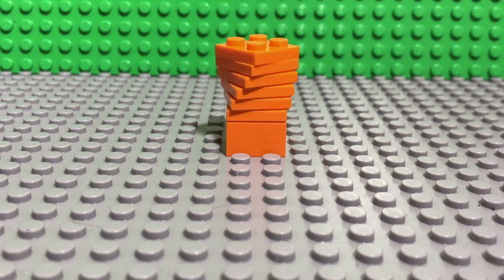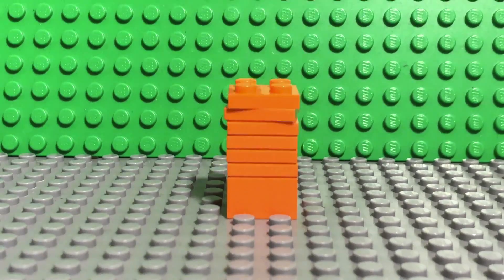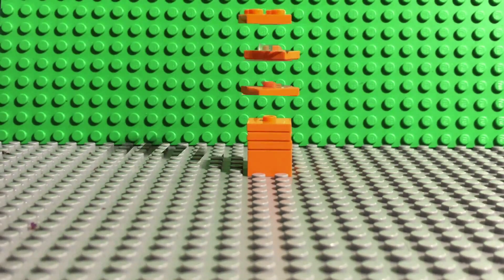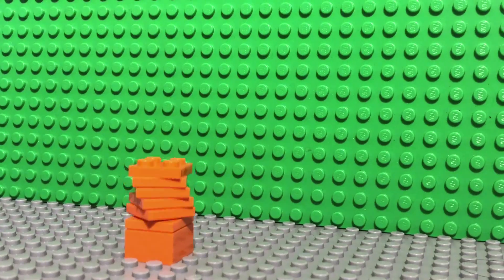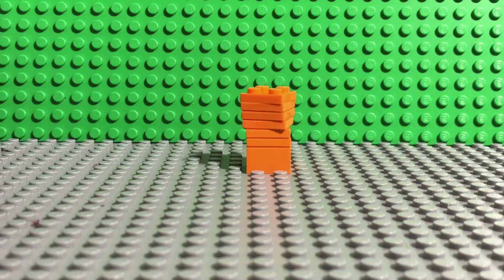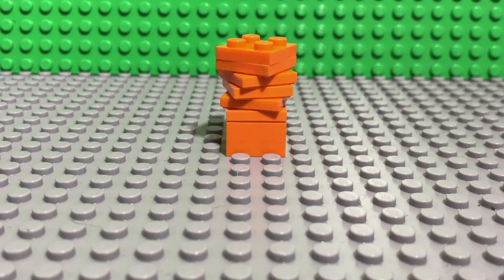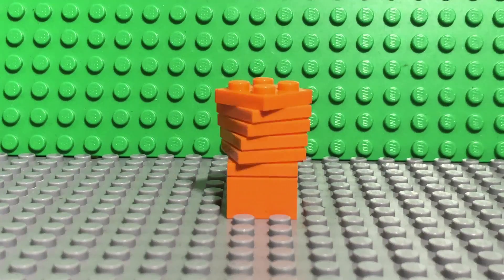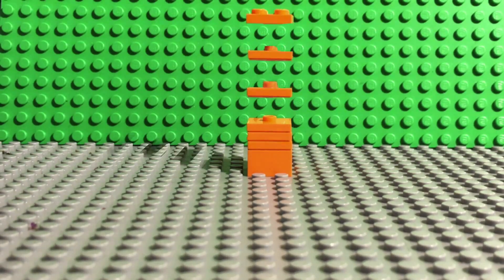The 1 Hour Stop Motion Challenge | The Box🤣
Quick Stop Motion to see what I can animate in 1 hour of time.